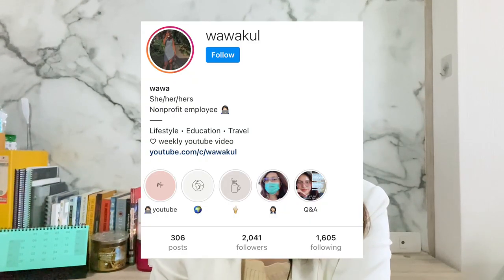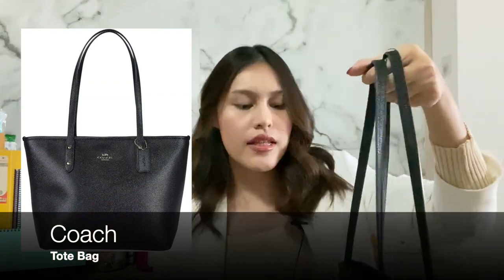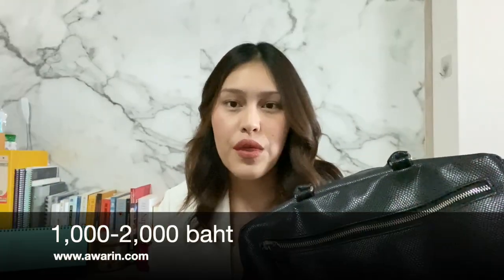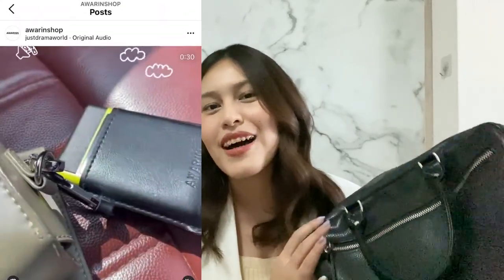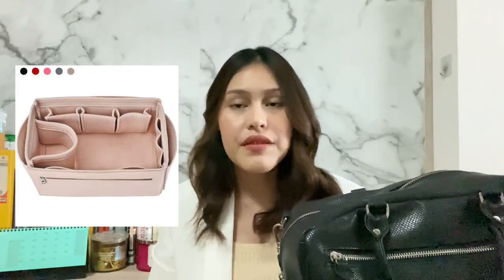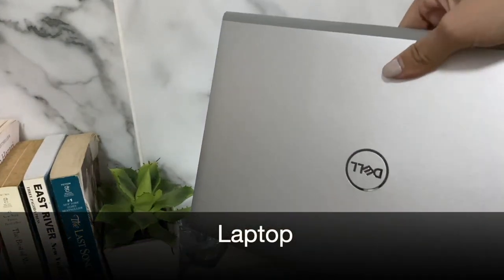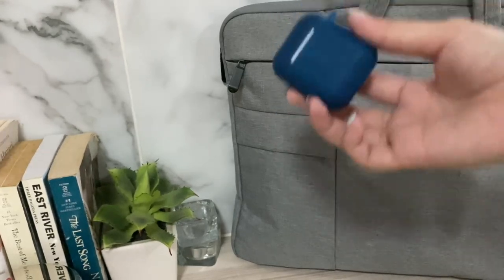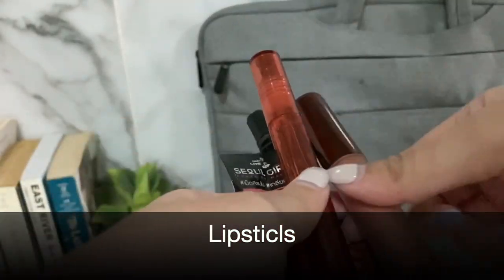What's in my bag👩🏻‍💻 เปิดกระเป๋า พกอะไรไปทำงาน | wawakul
What's in my bag👩🏻‍💻  เปิดกระเป๋า พกอะไรไปทำงาน

✨📦 Products mentioned

4. Logitech M170 wireless mouse
7. Bbia last velvet lip tint - 22 mellow note
8. Seoul Girls creamy matte lip & cheek - 04 honey peach
9. Biore guard alcohol spray
11. Baby bright summer lip & cheek - 05 smoked salmon
12. 2P original Oh my tint stick - 04

💋 REVIEW อื่น ๆ ที่น่าสนใจ

HOW TO ม้วนผมด้วยที่หนีบผม (curl your hair with a flat iron) | wawakul

💬  wawakul official แจ้งเตือนวิดิโอใหม่ + พูดคุยกันได้ที่ Line Official

iPhone 11, iMovie, MacBook Air 2017